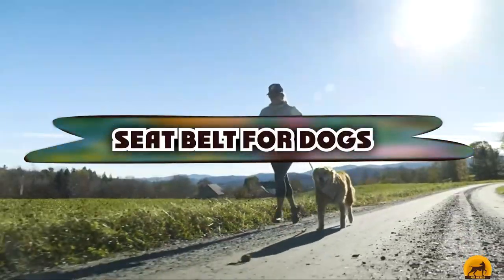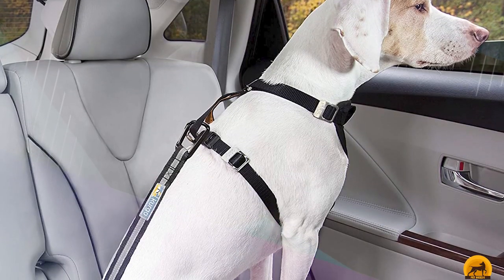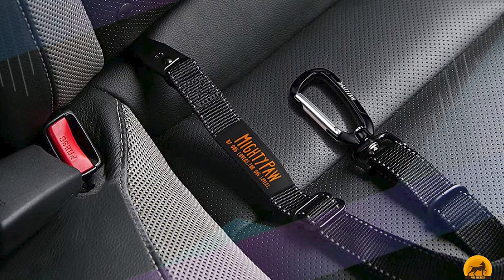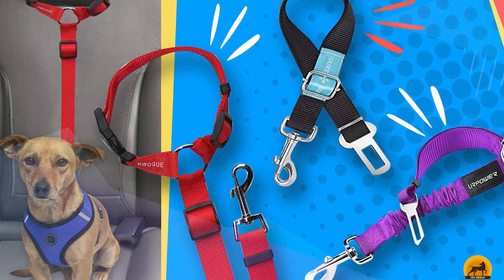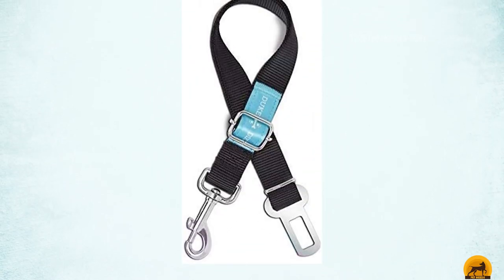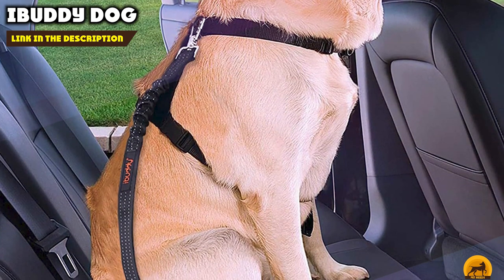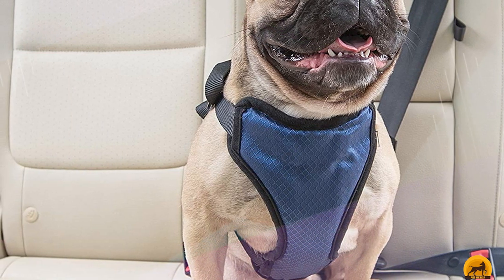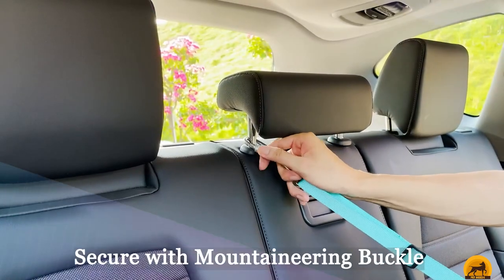Best Seat Belt for Dogs in 2024 (Top 10 Picks)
Best Seat Belt for Dogs Links Get From Here:

1 . Kurgo Dog Seat Belt
2 . Vastar Adjustable
3 . Mighty Paw Dog Seat Belt
4 . BWOGUE Dog Safety
5 . URPOWER SB-001
6 . Duke & Dixie
7 . Leash Boss
8 . iBuddy Dog Seat Belt
9 . PetSafe Solvit
10 . Pawaboo Dog Safety Vest

What are the Best Seat Belt for Dogs in 2024?

In today's video we reviewed the top 10 best Seat Belt for Dogs on the market in 2024. We made this list based on our personal opinion and we ranked them in no particular order, after doing our research based on their prices, quality, durability, brand reputation and many more.

After watching this video you will know which are the best budget, top selling and top rated Seat Belt for Dogs on the market today.

If you choose from this list you can be sure that you have bought one of the best Seat Belt for Dogs available on the market today.